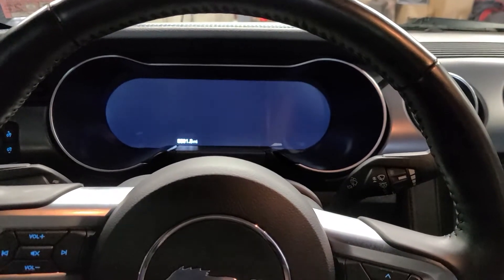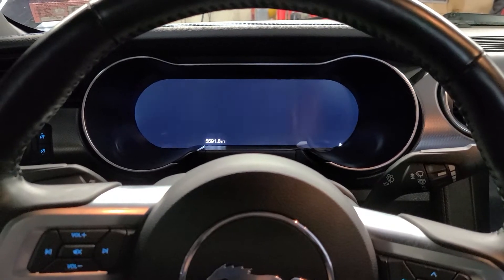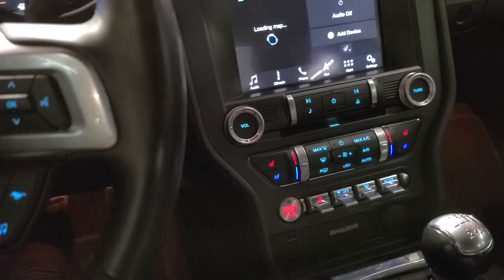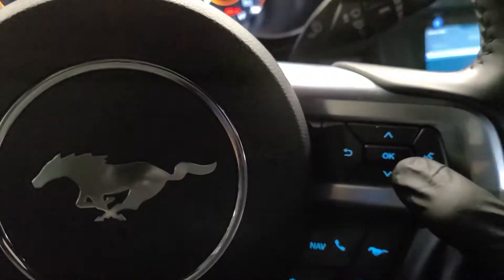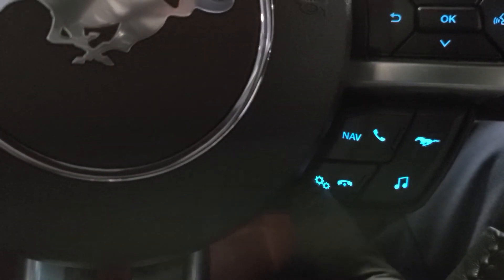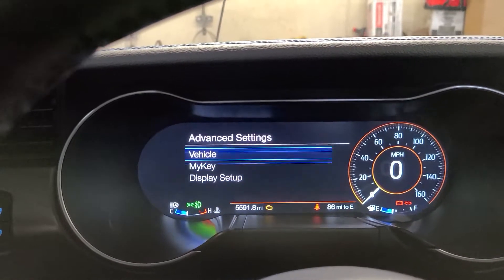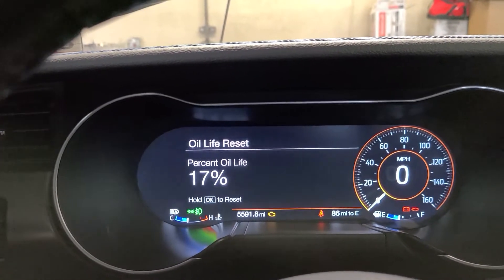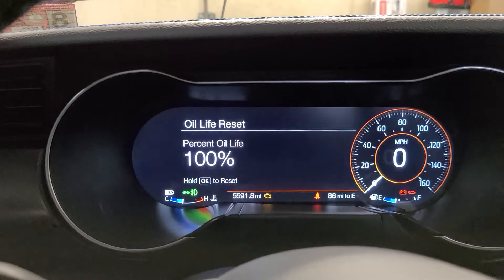oil life reset *How to* 2018-2022 Mustang GT 5.0